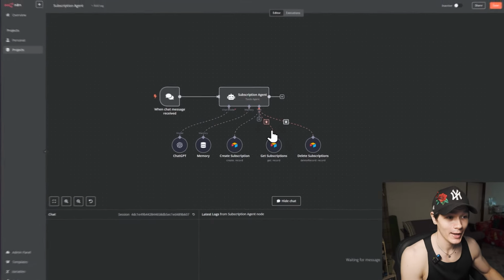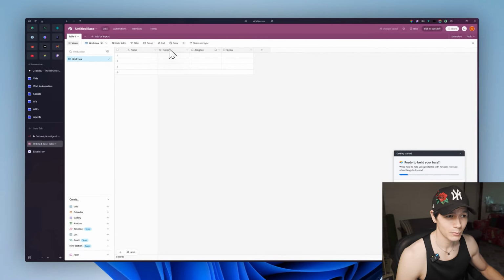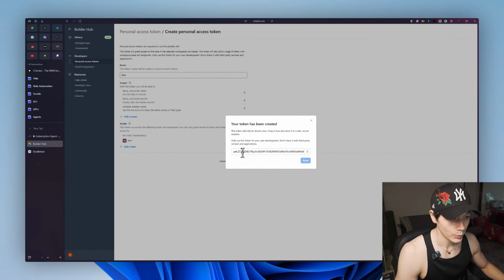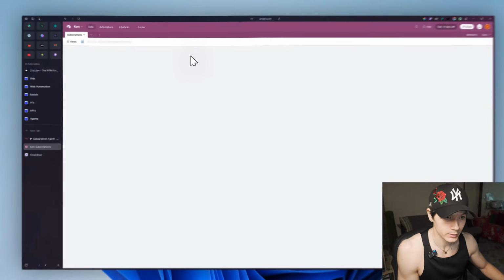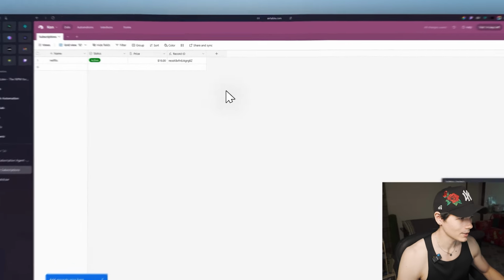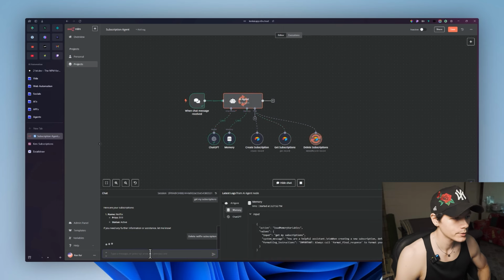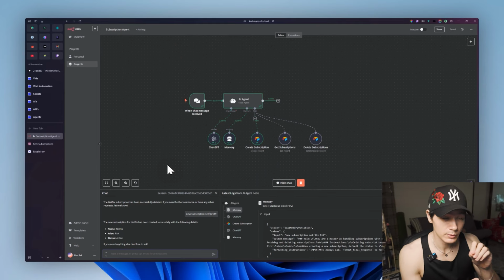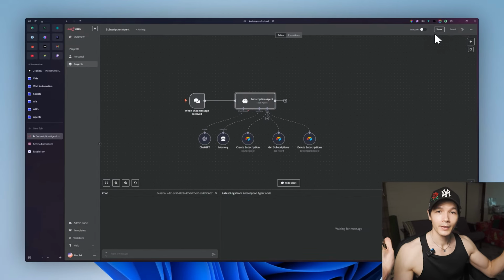How to make a Subscription AI Agent in n8n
Here's part 2 of my beginner guides with n8n!

This time I'm going over how to make a subscription AI Agent which in itself, is a very useful agent to have in your hands.

I talk about how to connect your Airtable credentials, how to make tables and get them setup, the prompt and even how to handle problems when they arise.

I hope you find this one useful!

See you again next time.

Chapters:

0:00 Intro
0:12 Demo
1:11 Making the subscription agent
3:00 Connecting Airtable nodes
3:15 Connecting Airtable credentials
3:30 Making the Airtable table
6:13 Getting the access token for Airtable
8:11 Setting up the Airtable nodes
12:19 Testing to see if everything works
14:29 Creating the other Airtable nodes
18:33 Working on the prompt
20:44 Testing again, ensuring everything works
23:10 Fetching all subscriptions, adjustments to the prompt
24:45 All done and the importance of understanding Airtable
25:30 Outro